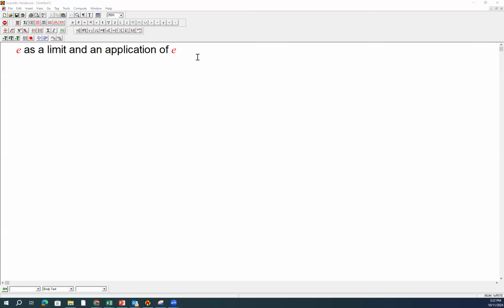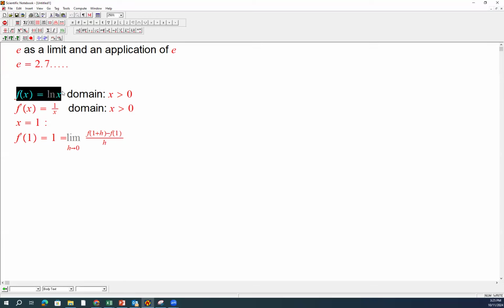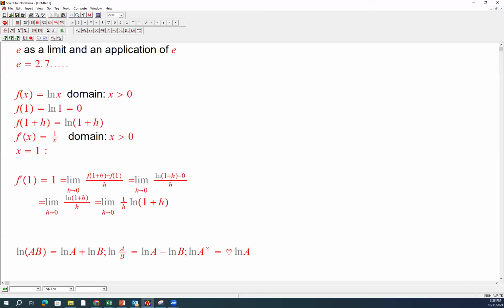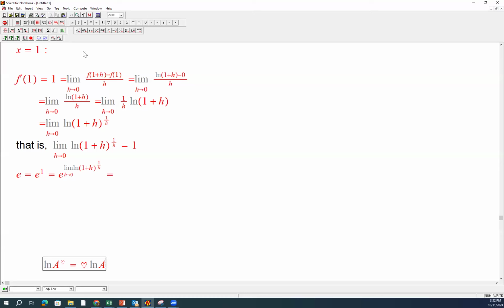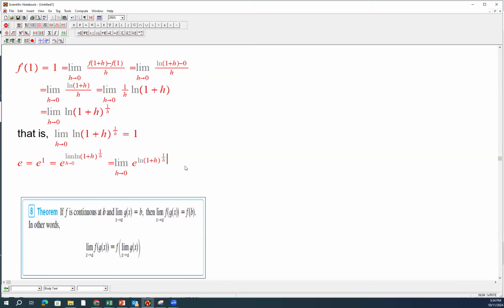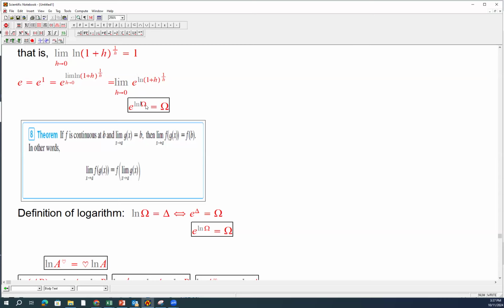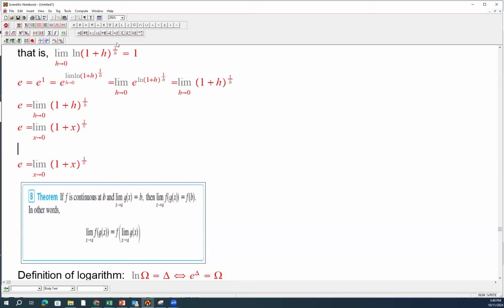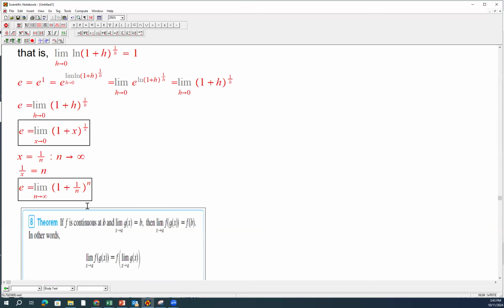e expressed As a Limit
Derive a useful representation of e, as a limit.